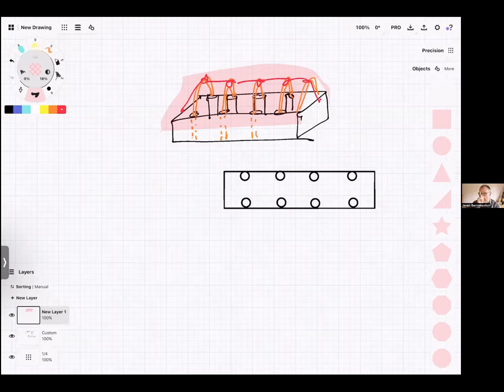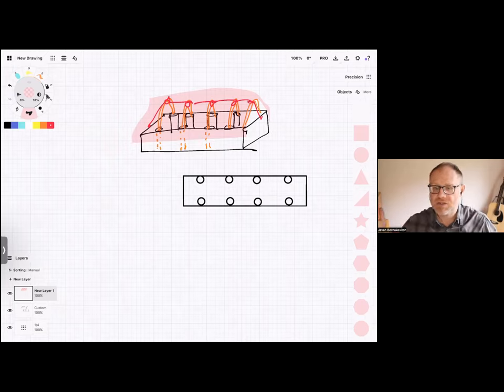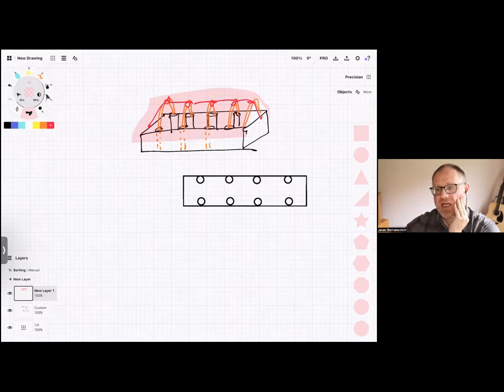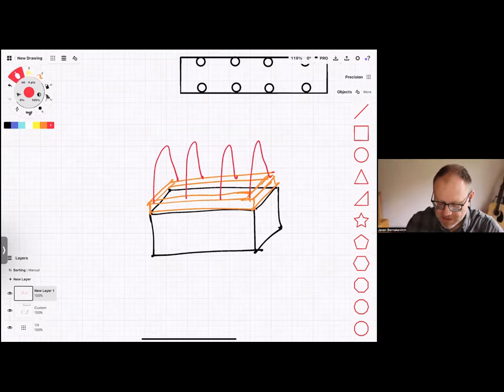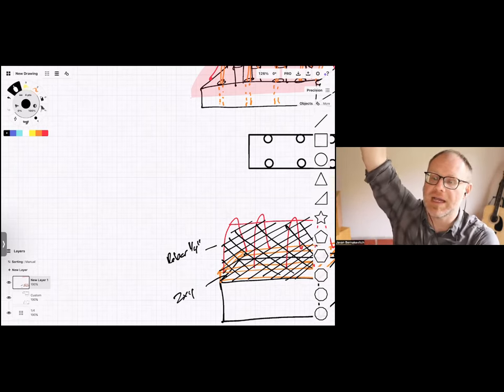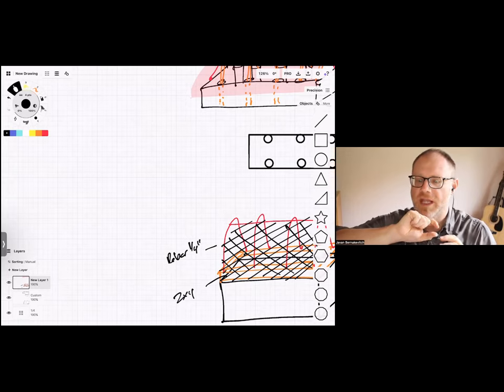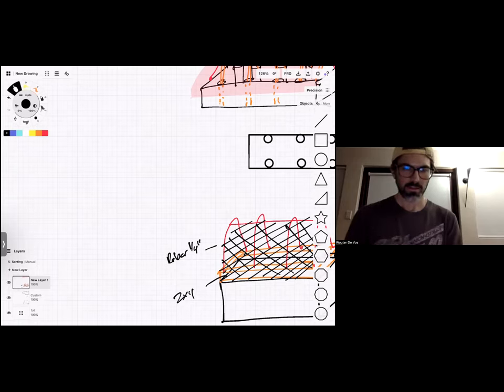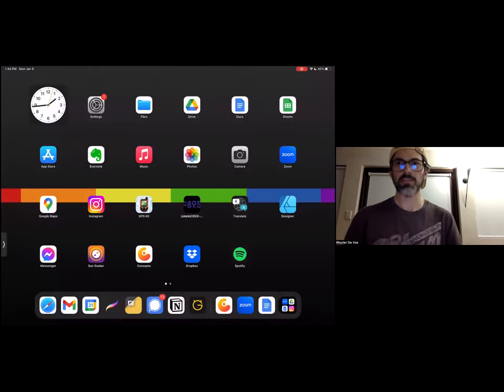Office Hours Q and A - OSU PDC PRO - Fall/Winter 2022 - 6/10 - Raised Bed Designs and Improving Soil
Show Notes
0:00 Start
0:57 QUESTION: What advice do you have for planting / watering in a “ mediterranean type “ soil?
Fruit trees
Hugelkultur beds
Wicking beds
Global buckets
Bottom up watering vs from the top or overhead watering
Bottom up watering created very strong roots for plants
16:23 QUESTION: What depth should the beds be for vegetables?
28:83 DISCUSSION: Glass House/ Cold Frames
30:09 QUESTION: What can I do to protect the garden beds and trees from baboons?
40:26 QUESTION:  My soil is really draining, how can I plant vegetables in the soil or should I use raised beds?
54:41 QUESTION:I’m in Zone 5B, should I include worm castings in the wicking beds?
1:02:00 QUESTION: How many worms should you put in the garden beds?
1:03:23 QUESTION: Can you use fibreglass as a structure for a raised or wicking bed?

REFERENCE: Ben Law - UK - Trellis / Fence design
REFERENCE: Gord Baird - Eco-sense.ca

Envision 2023 (a reflection and envisioning workshop for regenerative practitioners)
Self Paced

Coppice Agroforestry with Mark Krawczyk LIVE 2023
January 16th to 6th March 2023

The Foodscaper Summit (For those of you interested in becoming ecological landscapers) January 18 & 19 2023

Propagating Woody Edibles with Peter Janes LIVE 2023
April 4th to May 9th 2023
Prelaunch List

Rainwater Harvesting with Gord Baird LIVE 2023
April 6th - May 11th 2023
Prelaunch List

Greywater Design and Implementation with Gord Baird
Dates TBD
Prelaunch List

Oregon State University offers one of the most design focused Permaculture Design Certificates focusing on training Permaculture Designers available today.